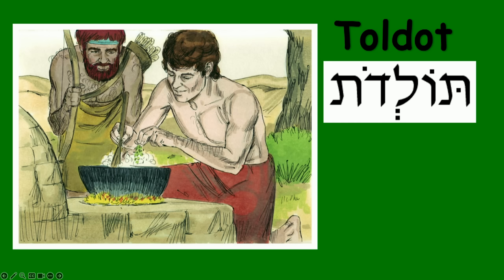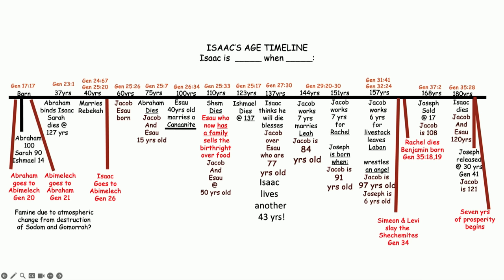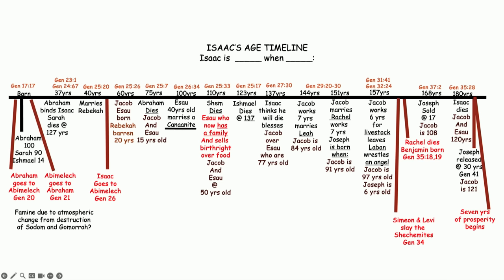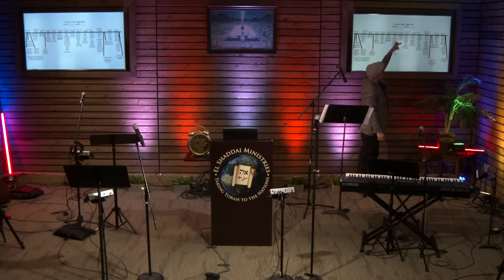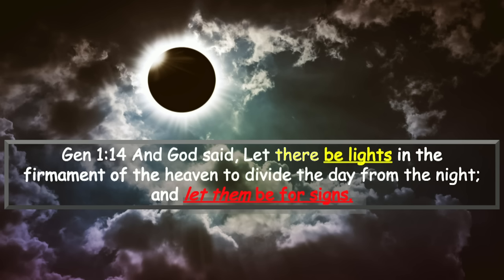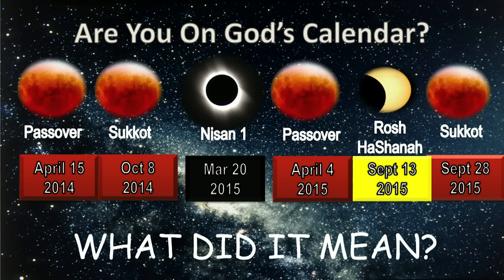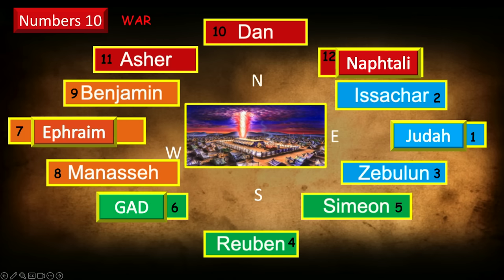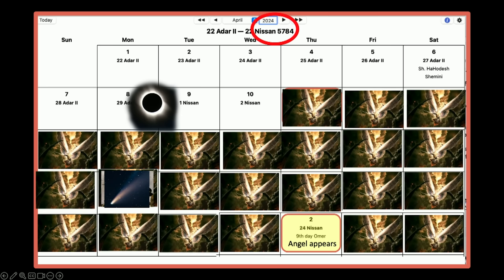*MESSAGE* November 18, 2023: Toldot (Generations)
Toldot
“Generations”

Genesis 25:19-28:9
Malachi 1:1-2:7
Matthew 10:21-38

Genesis 25:19,20 And these are the generations of Isaac, Abraham's son:
Abraham begat Isaac: And Isaac was forty years old when he took Rebekah
to wife, the daughter of Bethuel the Syrian of Padan–aram, the sister to Laban
the Syrian.

Numbers 11:1 And when the people complained, it displeased the LORD:
And the LORD heard it, and his anger was kindled, and the fire of the LORD
burnt among them, and consumed them that were in the uttermost parts of the
camp. And the people cried unto Moses; and when Moses prayed unto the
LORD, the fire was quenched.

Luke 24:15,16 It happened, while they talked and questioned together, that
Yeshua himself came near, and went with them. But their eyes were kept from
recognizing him.

Numbers 10:9 And when ye go to war in your land against the adversary that
oppresses you, then ye shall sound an alarm with the trumpets, and ye shall be
remembered before the LORD your God, and ye shall be saved from your
enemies.